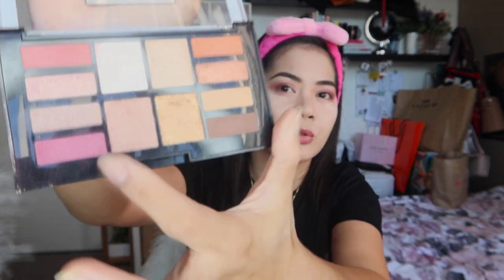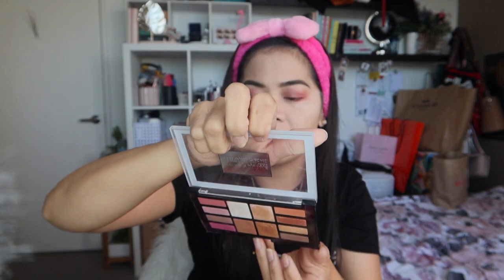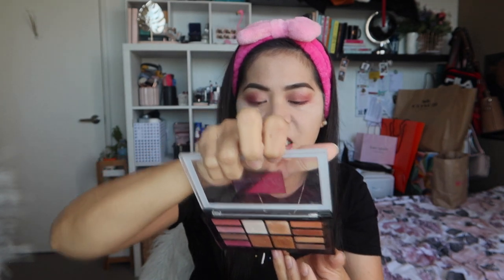GET READY WITH ME I SHING CHUA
Haler Baler  beautiful people!

Products Used for this Make Up Vlog

Mario Badescu Skin Care Facial Spray with Aloe, Cucumber and Green tea
Mac Prep+ Prime Natural Radiance Base Lumiere Radiant Yellow
Lucas' Papaw Ointment
NARS All day Luminous Weightless Foundation Light 5 FIJI
Master Conceal by Face Studio
NARS Deep Throat
Cover Girl Intensify Me! Intense Black 300
Maybelline Tattoo Brow Pomade 03 Medium Brown
ESTEE LAUDER Sumptous Knockout Defining LIft and Fan Mascara
Tarte Double duty beauty
Maybelline Countdown Palette
REVLON Sculpt + Highlight Contour Kit
Modelsprefer Highlighting Palette
Bodyshop Matte Lip Liquid Nairobi Camellia 034

Im Shing =) My  videos are random activities of my daily living. I'm passionate about editing videos! I love sharing bits and pieces of my journey. Be it travel, make-up, or just anything under the sun.

Let us help REGIE ROSE PONTIMAR as she embark in her biggest fight. She is currently undergoing series of dialysis and will eventually need a kidney transplant.
Kindly Pm me in my FB for her banking details. Thank you!

xoxo,
Shing